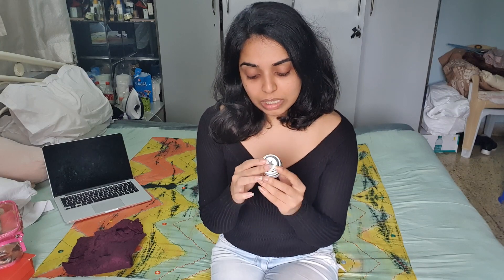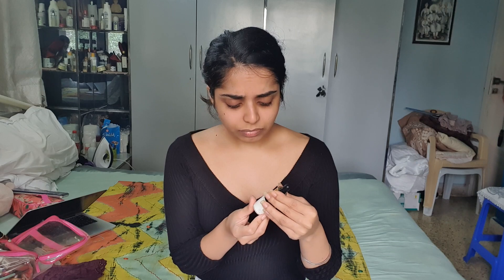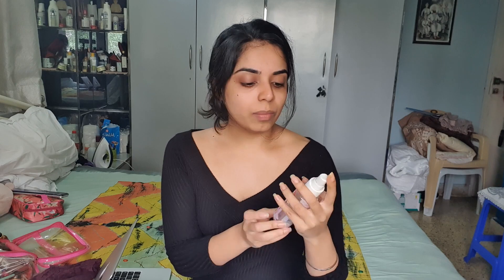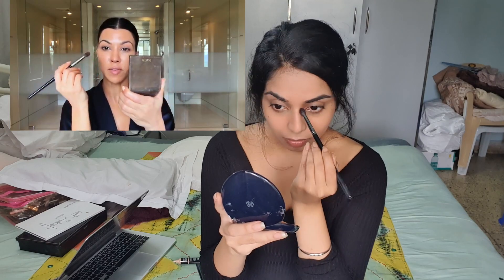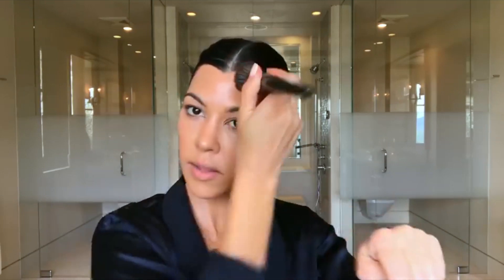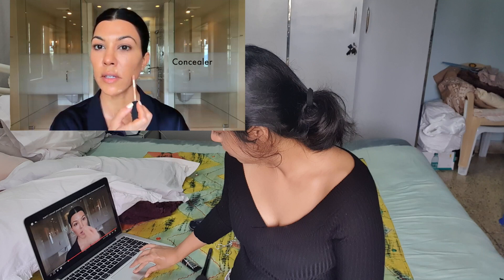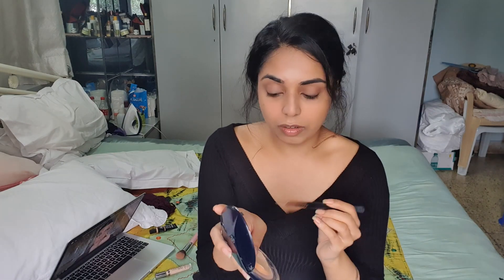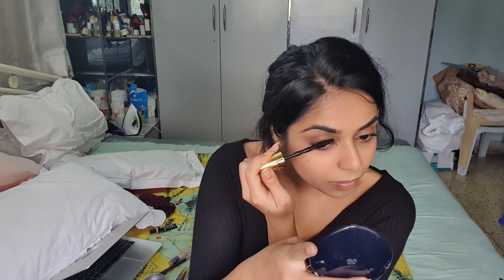I followed Kourtney Kardashian’s Guide to Natural-ish Masking and Makeup | Beauty Secrets | Vogue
So Kourtney Kardashian recently revealed her skin-care and makeup routine on Vogue. I tried substituting this routine with products that are easily available in India. I hope I have done you guys some justice in recreating this look. I hope you like it.

Product Details:
Glamglow Supermud Clearing Treatment-

Nyx Professional Makeup Gotcha Covered Concealer-

Maybelline New York Waterproof Volume Express Colossal Big Shot Mascara, Very Black-

♥︎ For client bookings ♥︎